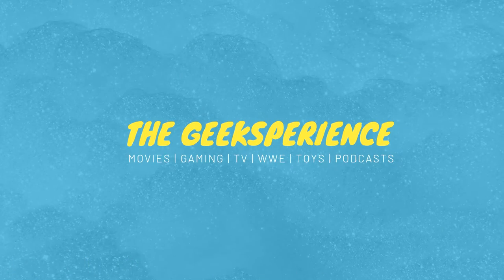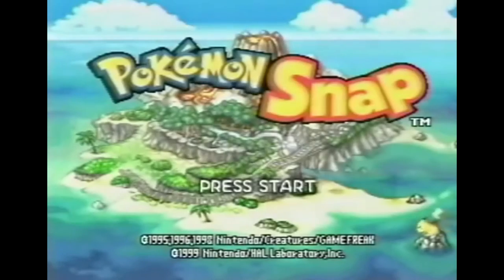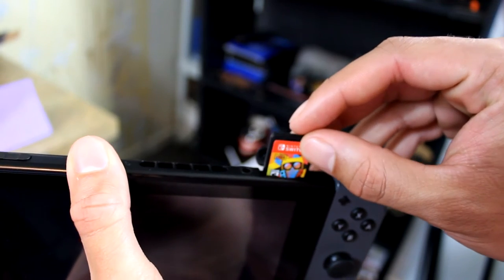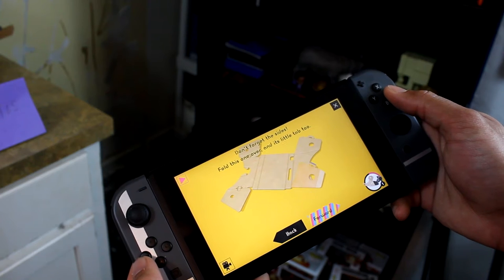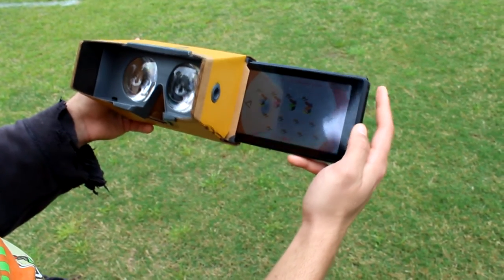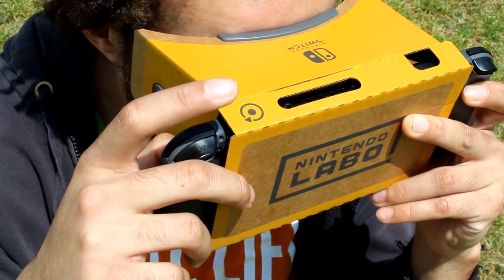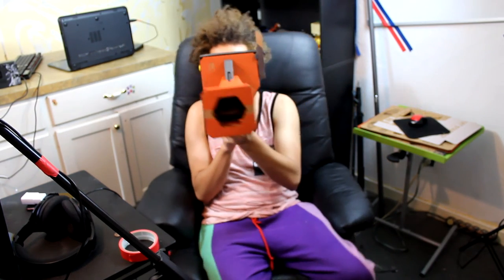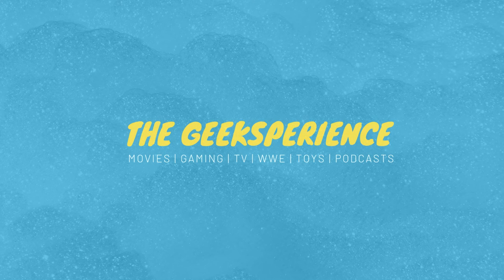The Nintendo Labo VR Experience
Ever wanted to shoot aliens off the sides of buildings, feed hungry hippos, and race battle cars around, all from the comfort of your very own face box? Well you're watching the right video! that's right. We finally got our hands on the Nintendo switch Labo VR, and here is Murder Muffin to give you a fully comprehensive review of the Nintendo Switch Labo VR Experience!